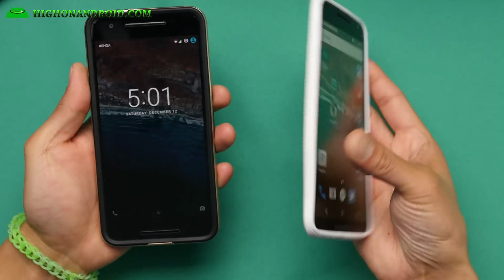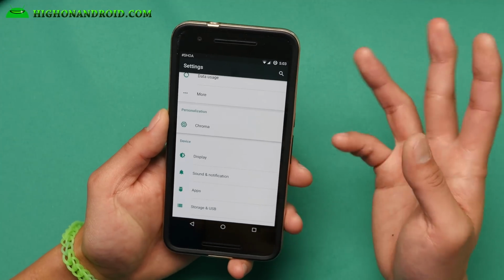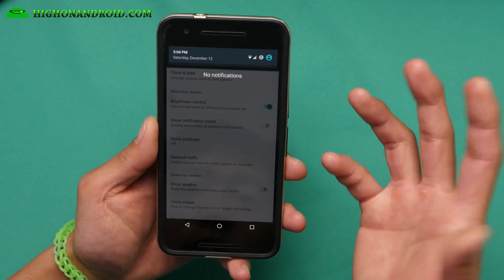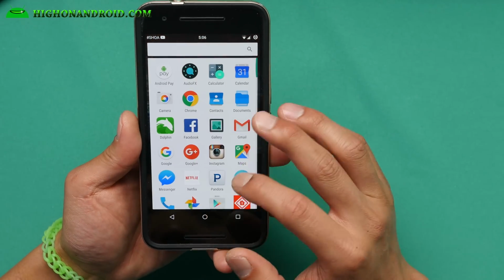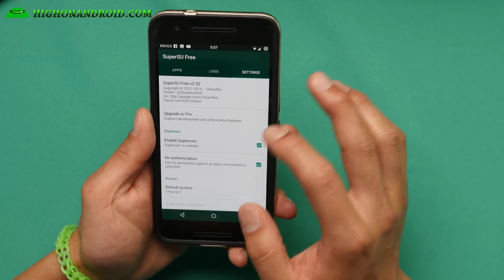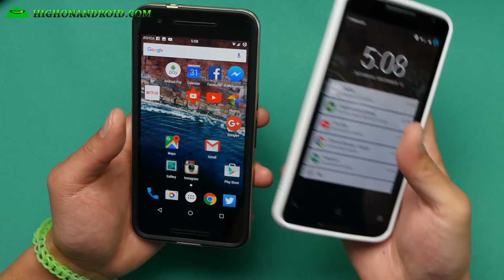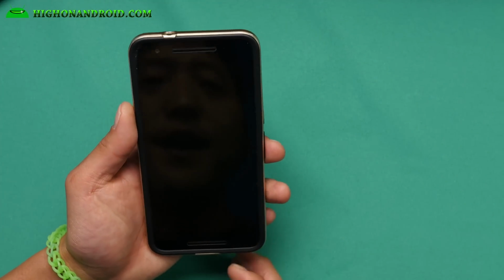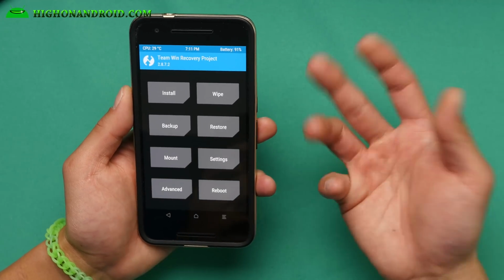Chroma ROM for Nexus 6P/Nexus 6! [Android 6.0.1]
Here's a quick overview of Chroma ROM with Android 6.0.1 and root for Nexus 6P and Nexus 6 users.

Mr. Pink
Dark Red Wine
Puerto Rico Me Llama